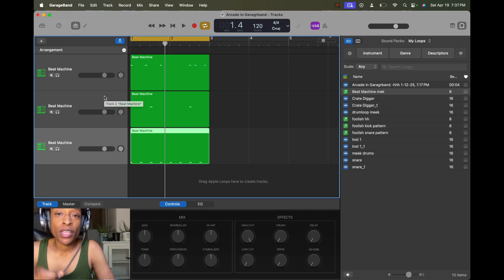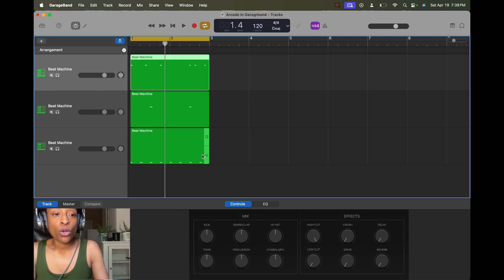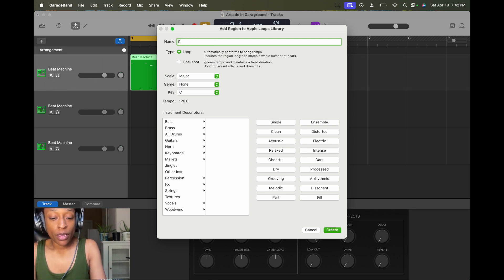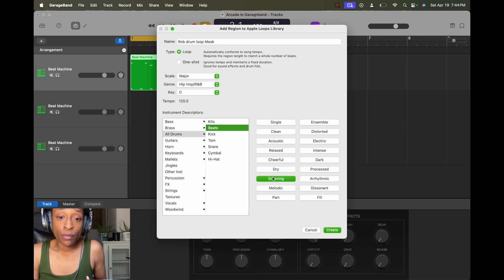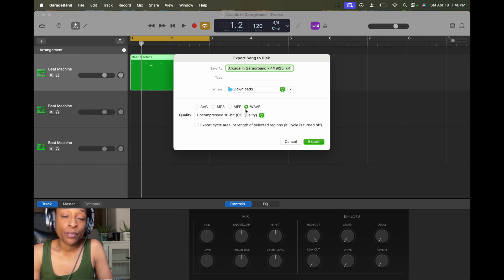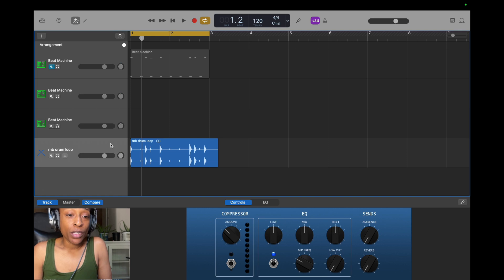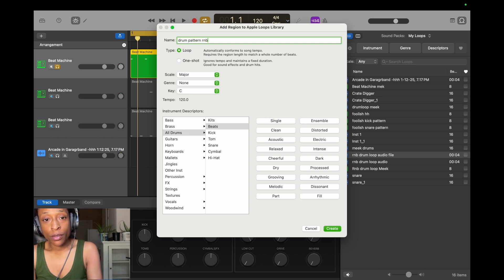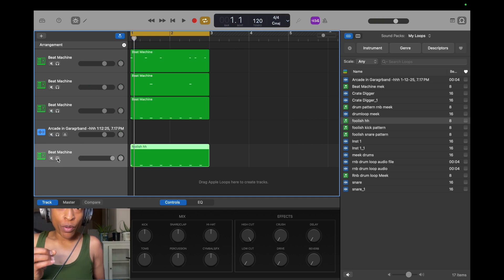Bounce MIDI, Merge Tracks & Build Your Loop Library in GarageBand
Essential Workflow Tips for Producers Using GarageBand on Any Mac

0:00 | Importance of converting midi and audio track to audio
0:43 | Join all Midi tracks in Garageband
1:30 | Add midi to loop library in Garageband
3:11 | How to convert midi track into audio file in Garageband
4:11 | Add audio track to loop library in Garageband
5:00 | Add individual instrument pattern to loop library